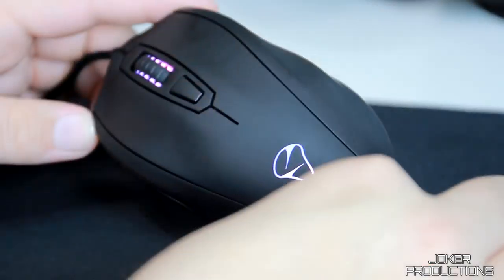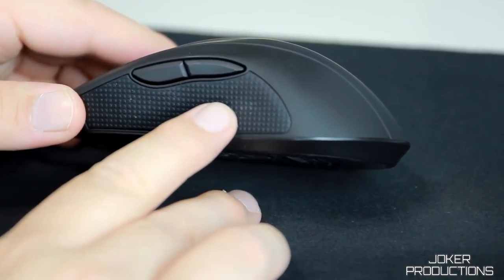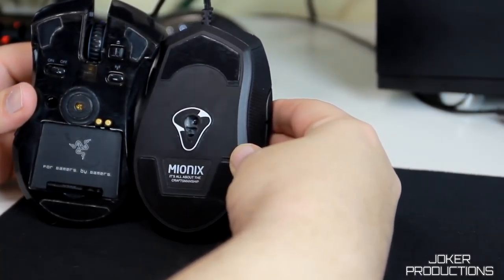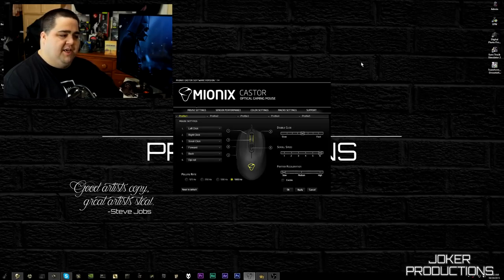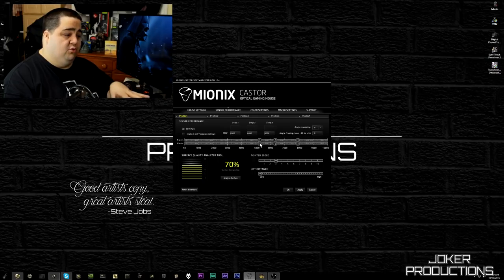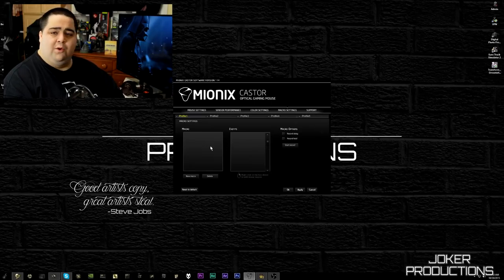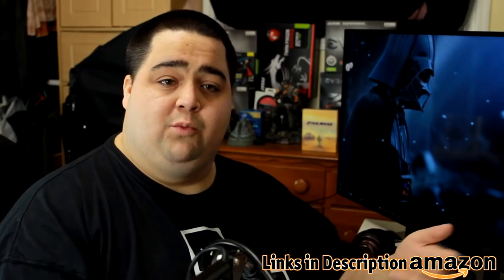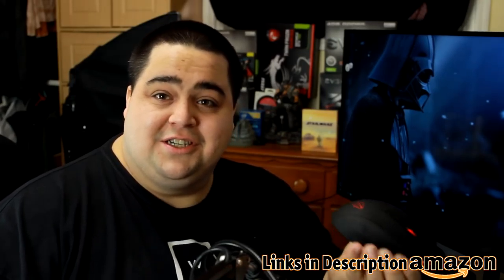Mionix Castor Review | Is It the Best Gaming Mouse?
This is my review for the Mionix Castor. Many Youtubers and tech blogs have referred to the Mionix Castor as the best gaming mouse available today. In the video I will analyze the design, software and compare it to my Razer Mamba / Deathadder to see which is the best gaming mouse for the money. The censor in the Castor is widely considered as one of the best mice for pro gamers.